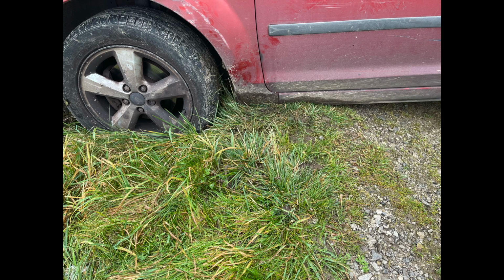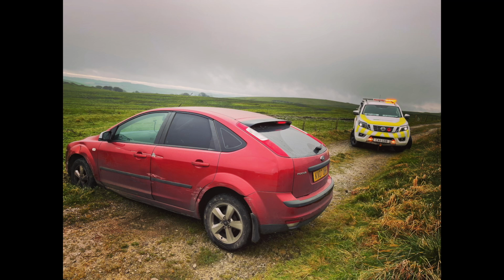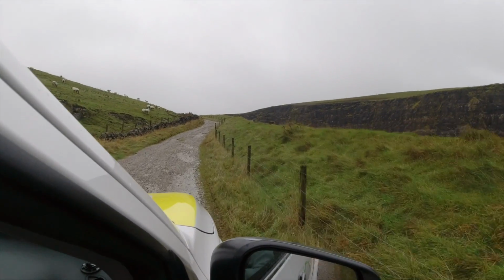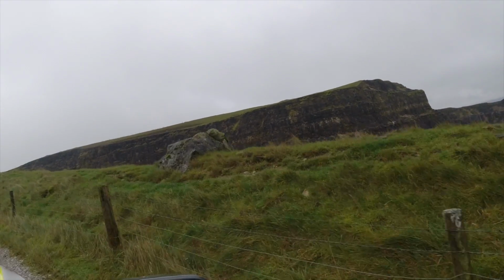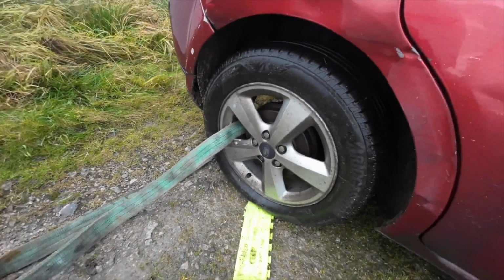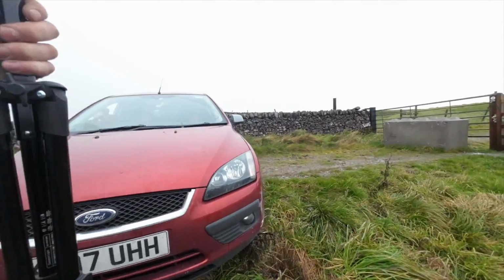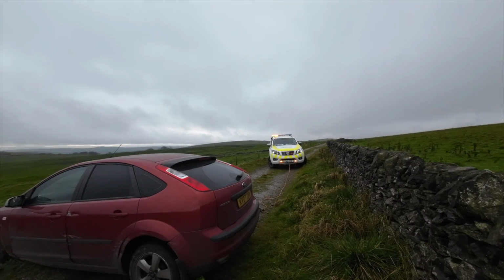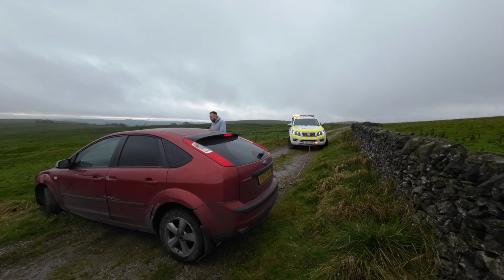I went to recover a CAR, not a PERSON! Vehicle Recovery failed STAFFORDSHIRE MOORLANDS.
IF you enjoy the content, you know what to do.

Make SURE your 🔔 notification is TURNED ON! 👌

If you are involved in an INCIDENT and require our assistance CALL US!

ONE CALL TO GDB AND THE JOB GETS DONE! ✅

24HR CONTROL ROOM
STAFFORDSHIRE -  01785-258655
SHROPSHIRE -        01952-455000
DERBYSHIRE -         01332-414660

DONT FORGET to hit me up on the SOCIALS!

FACEBOOK - GDB RESCUE AND RECOVERY

MR GDB over and OUT!